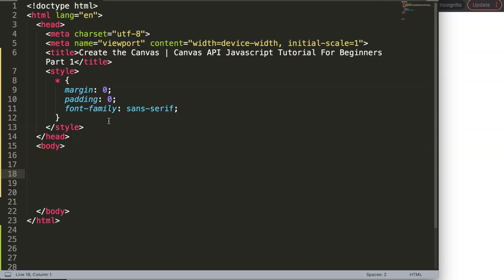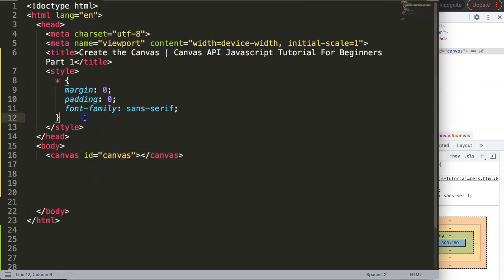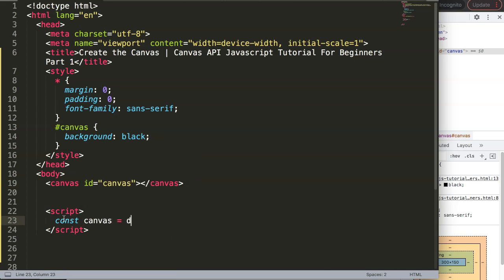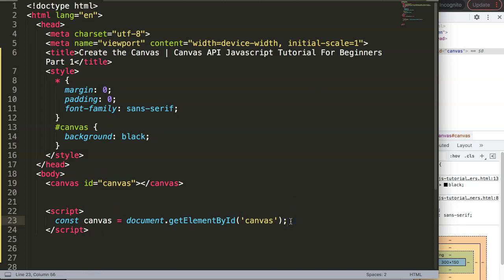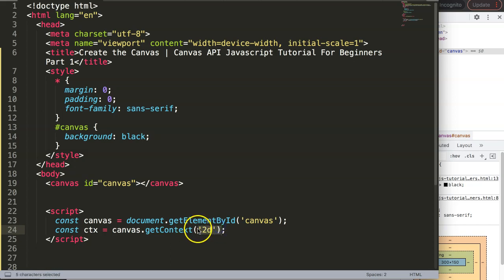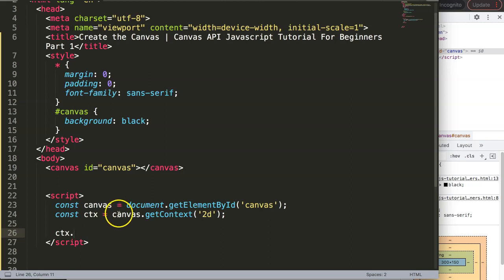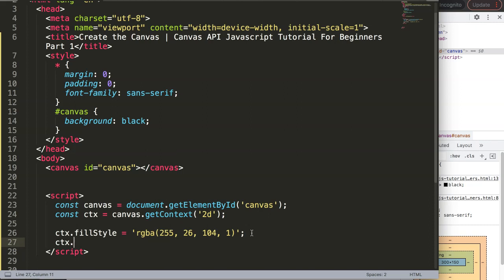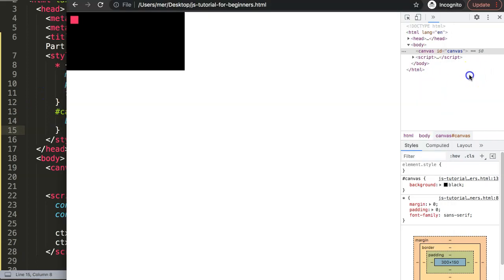Create the Canvas | Canvas API Javascript Tutorial For Beginners Part 1